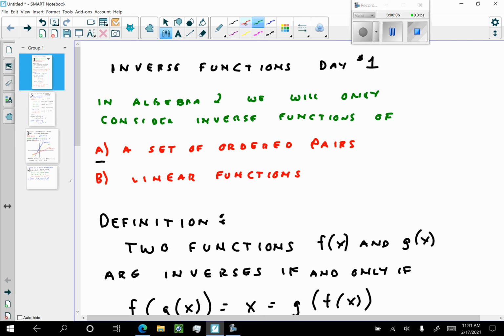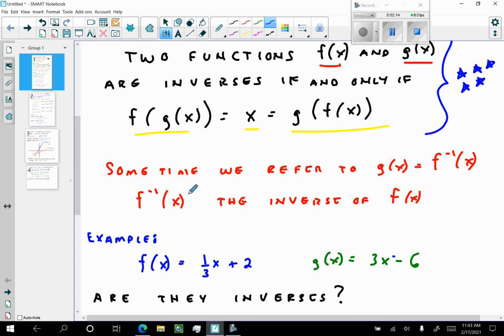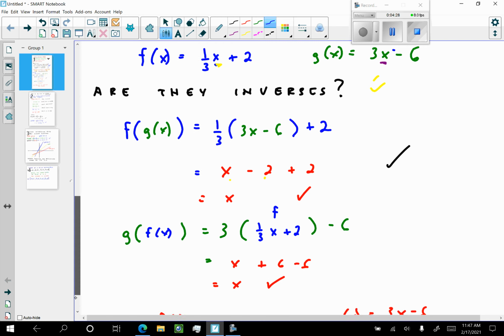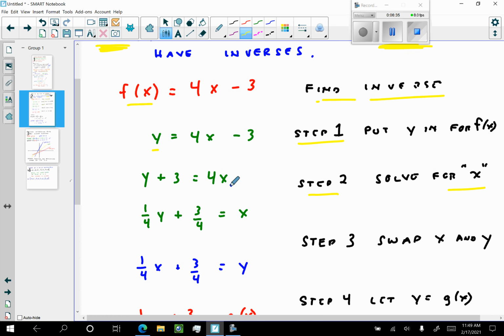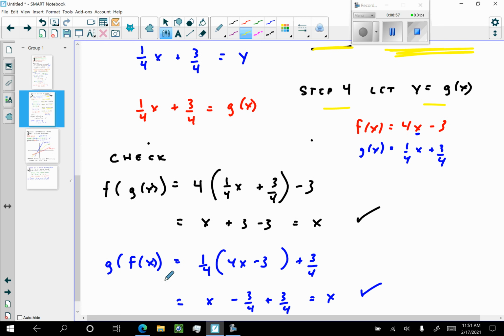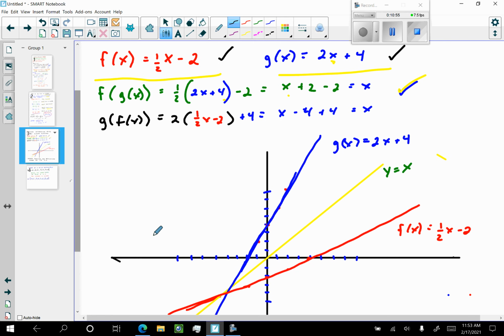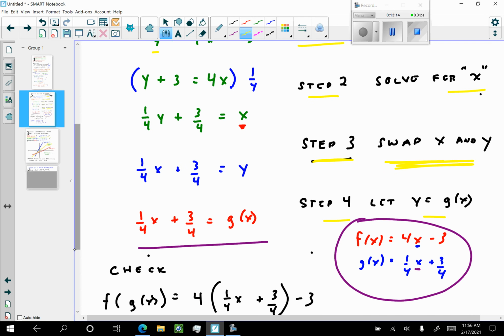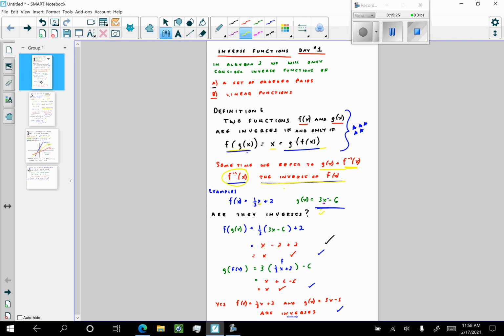inverse functions day #1